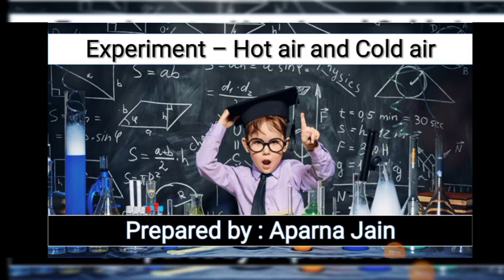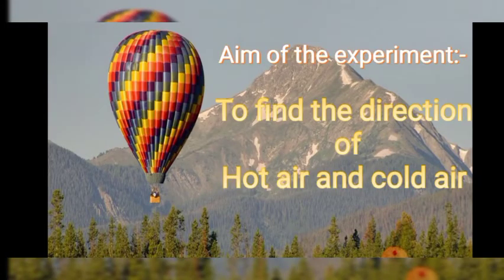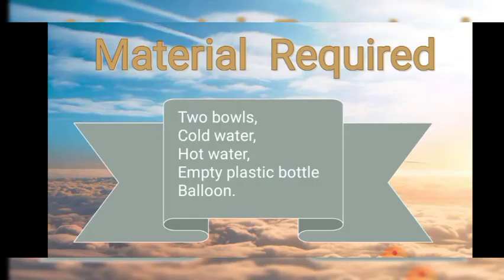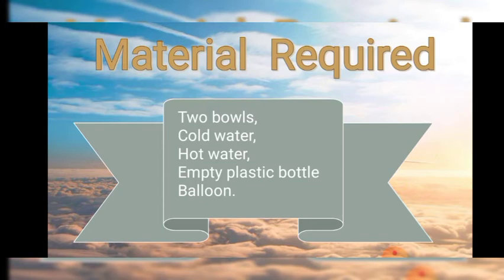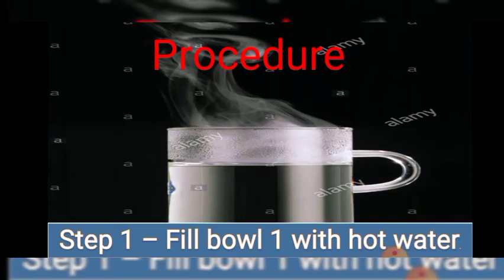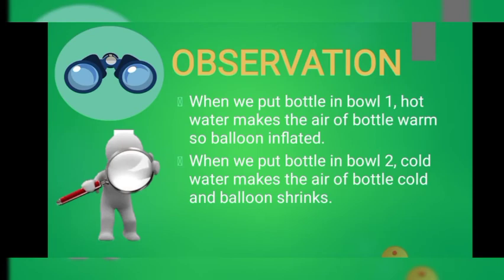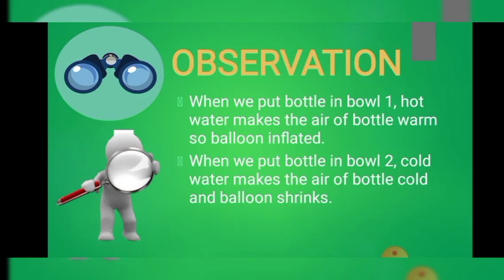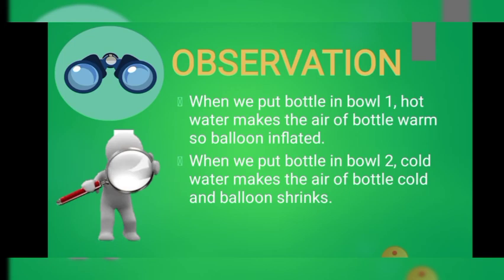Experiment-Concept of Hot air and Cold air by Ms. Aparna Jain